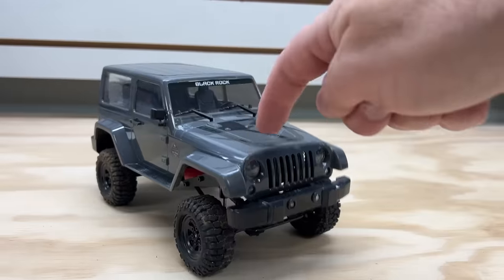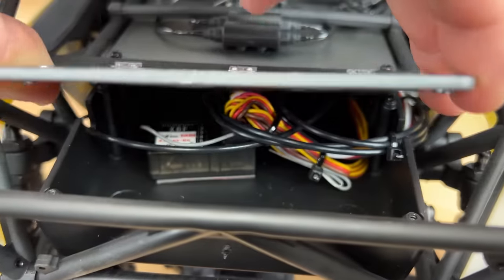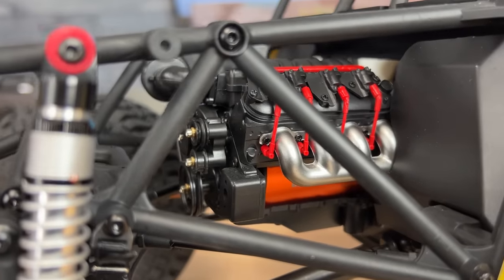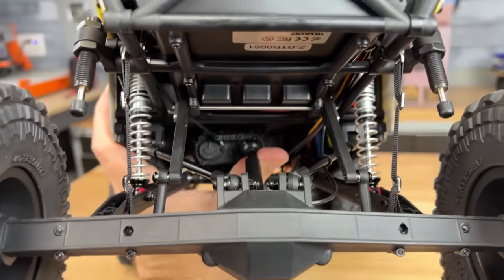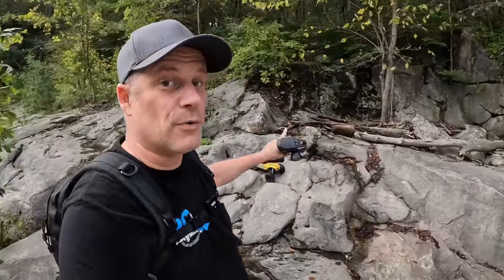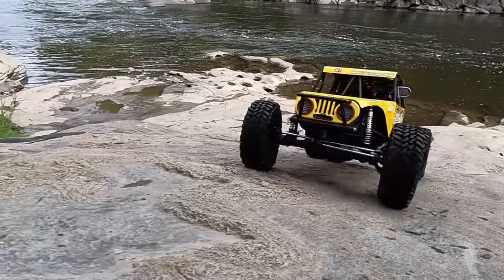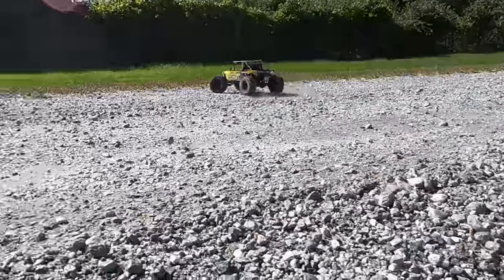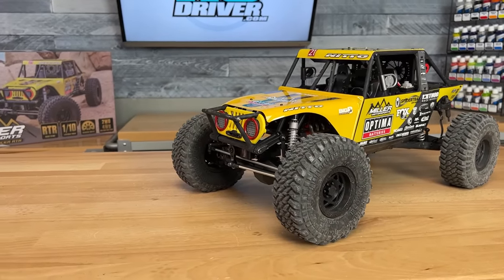World's Most Realistic RC Rock Racer! RC4WD Miller Motorsports Pro RTR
Look out, RC4WD has just dropped a killer release and it’s not just a re-body! You have to see everything that is the new Miller Motorsports Pro Rock Racer! This off-road beast is probably the world's most realistic RC rock racer. Seriously, I bet you will be blown away with the detail of this licensed rig. But beyond the looks, the functionality of this machine is next level. In this video, Greg will show you all the exciting features up close and give you a good indication of the performance you can expect with the terrain he has available in good ol New England. Enjoy folks, this was a fun video to make! UPDATE (9/30/23): I was using Helios soft case batteries for testing and just found out that hard-case packs are a super tight fit, like super tight. So look at soft case packs unless you want to Dremel the opening.

PRODUCT FEATURED
Miller Motorsports Pro Rock Racer
By: RC4WD
Type: 1/10 2WD/4WD Off-Road Rock Racer
Power System: Electric/ Brushless
Part No.: Z-RTR0061
Price: $499.99

5 Great Beginner RC’s Under $200